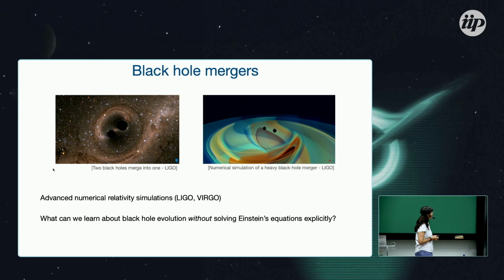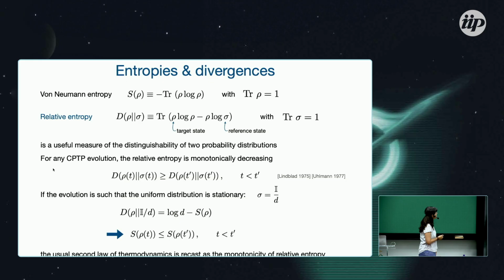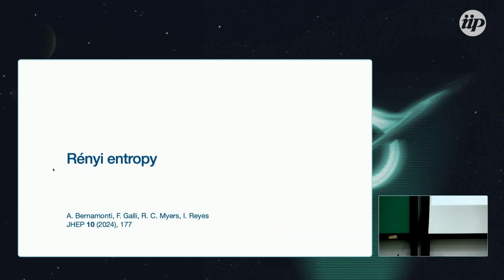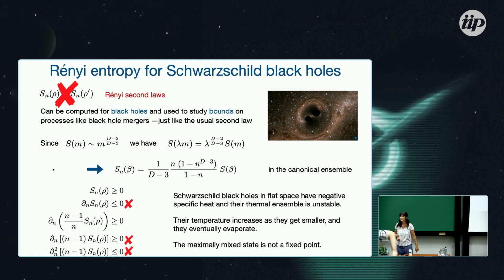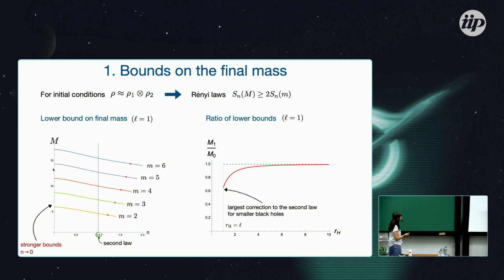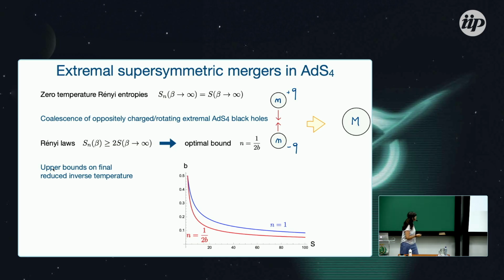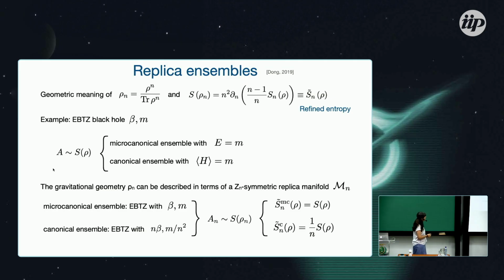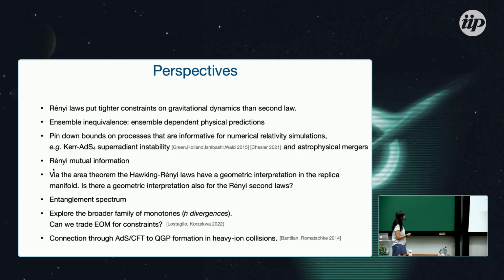Alice Bernamonti - Rényi second laws for black holes